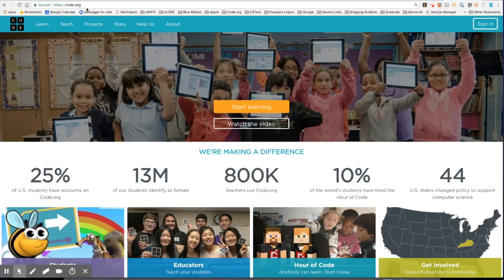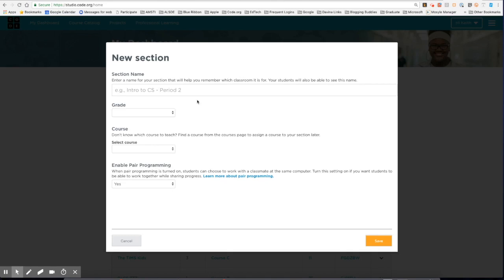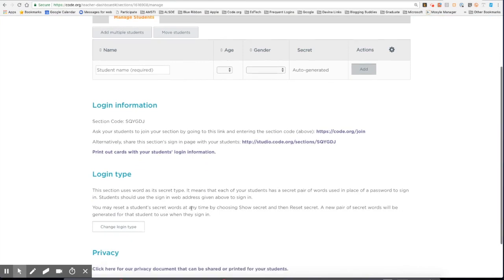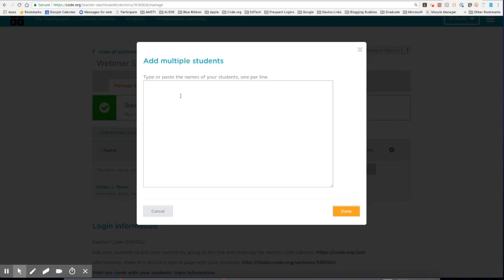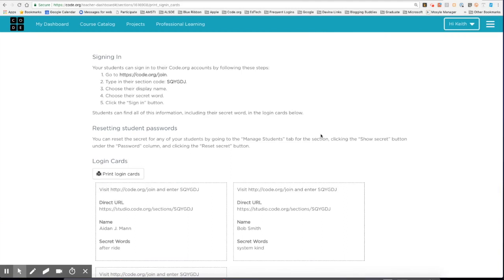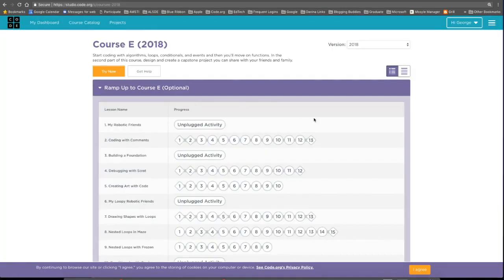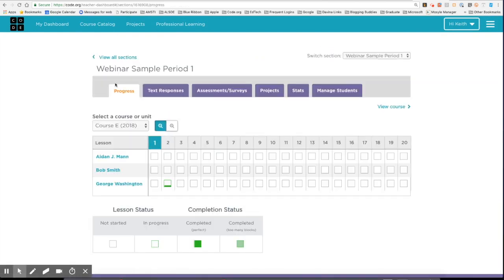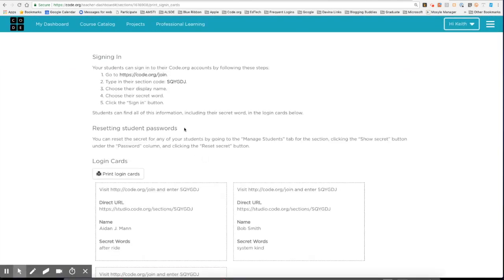Creating a class in Code org Teacher Dashboard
A brief tutorial on how to create a class on the Code.org Teacher Dashboard.